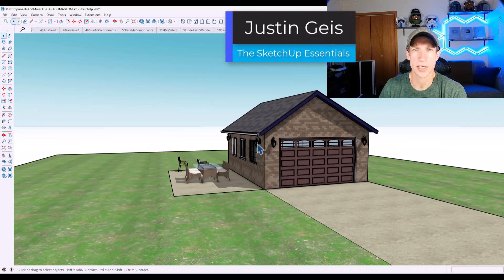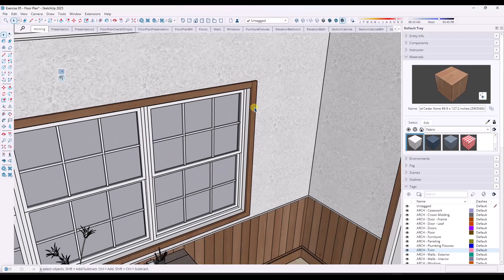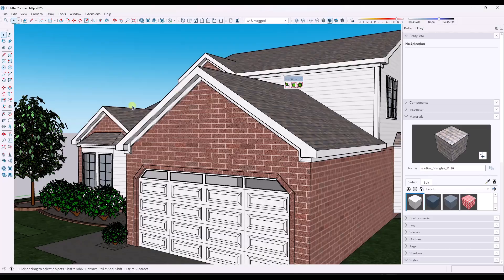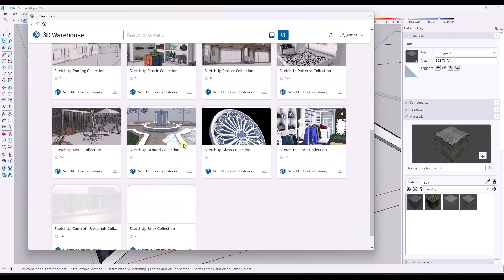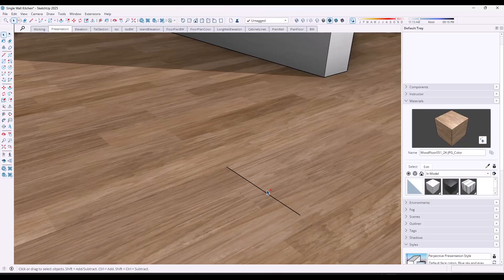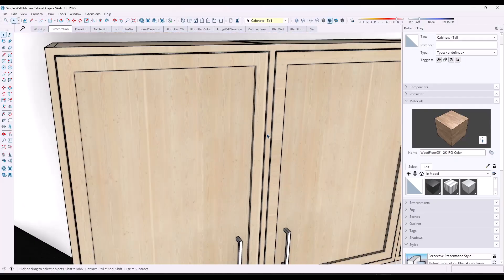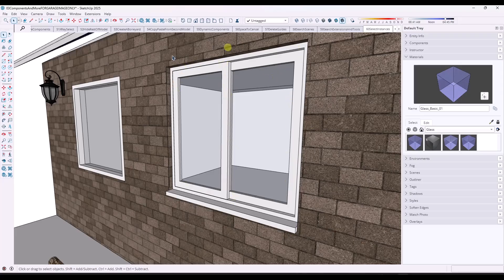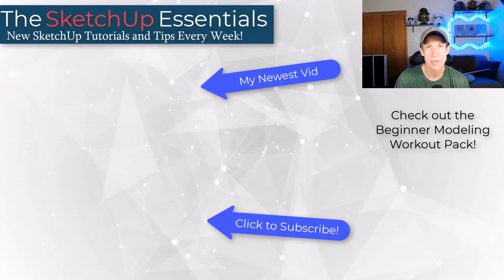6 small changes that make SketchUp models look a LOT BETTER!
These 6 things can make your models look SIGNIFICANTLY better in SketchUp!

Need more help and support? Learn SketchUp in
THE SKETCHUP ESSENTIALS COURSE

TIMESTAMPS
0:00 - Introduction
0:11 - Detail Tip 1
1:38 - The best way to practice your SketchUp Skills
2:14 - Detail Tip 2
3:51 - Detail Tip 3
5:17 - Detail Tip 4
6:52 - Detail Tip 5
8:17 - Detail Tip 6